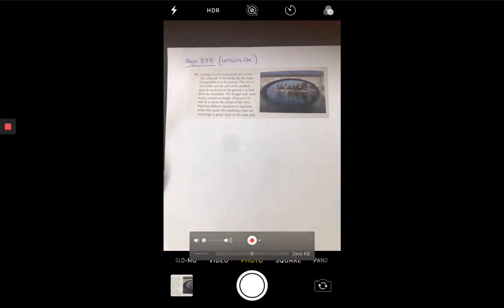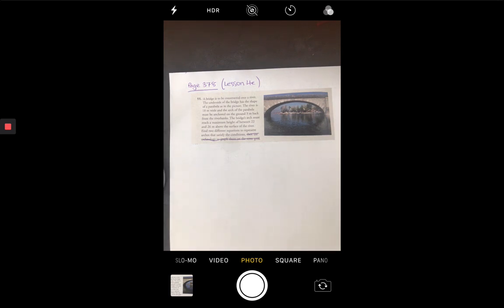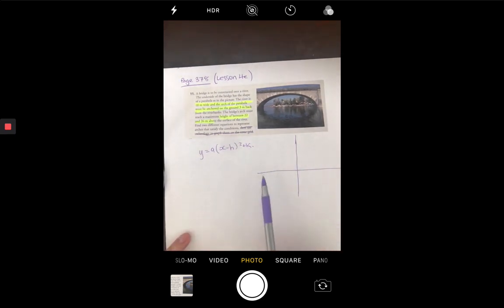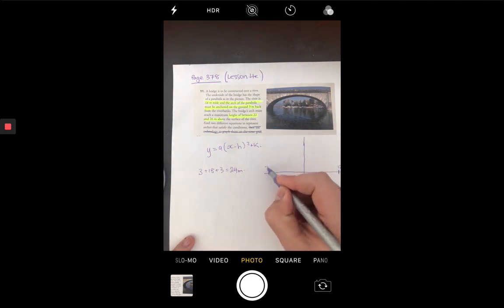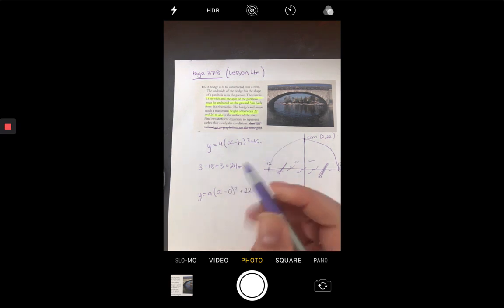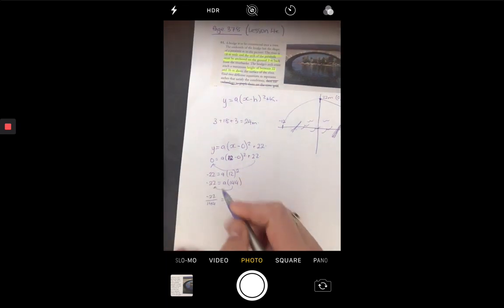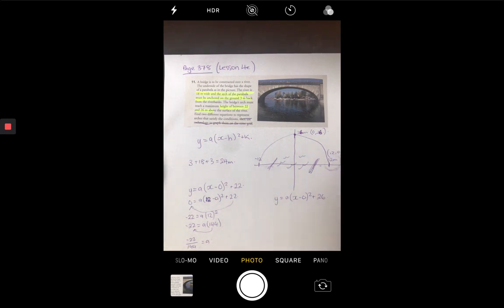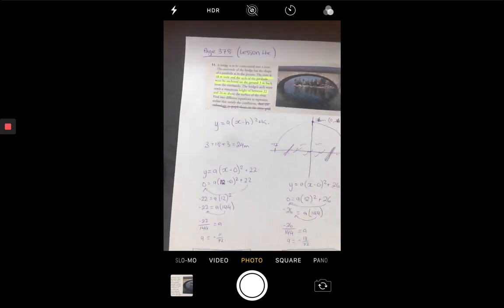Using Vertex form to find a bridge height - Lesson 4e: Q11